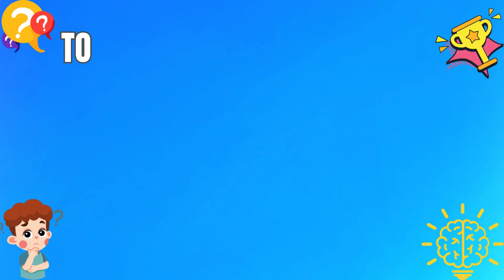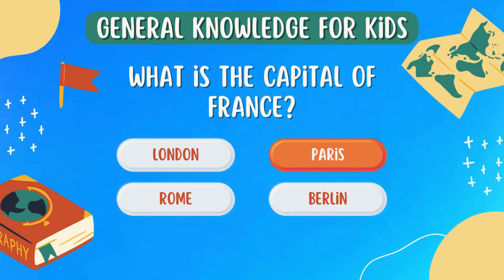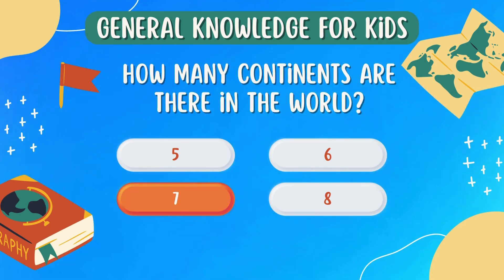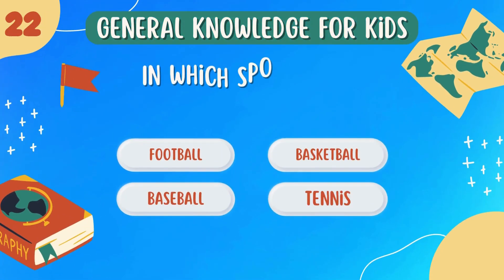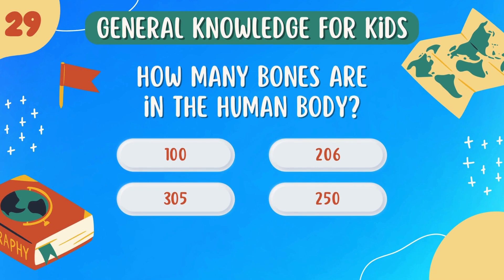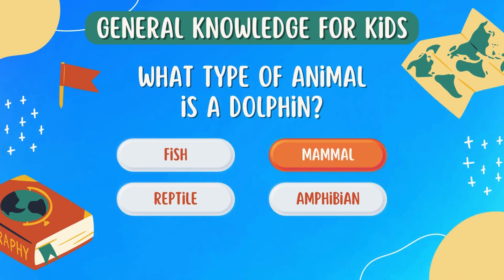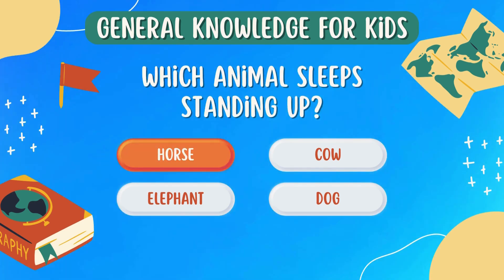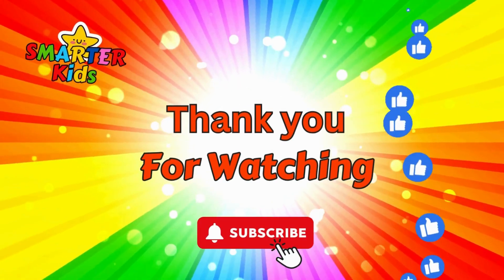Ultimate GK Quiz 🏆 Challenge Your IQ – Can You Score 100%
📚 General Knowledge for Kids | IQ Quiz Challenge 🧠 | Fun & Educational Trivia

Welcome to our Fun General Knowledge & IQ Quiz for Kids! 🎉 Get ready to challenge your brain with exciting trivia questions covering everything from science, animals, geography, and more! 🐼🌍 Whether you’re a curious kid or just love a good quiz, this video is perfect for you.

✨ What’s Inside?
✅ 50 Fun & Engaging Questions
✅ Multiple-Choice Answers (A, B, C, D)
✅ Brain Teasers to Test Your IQ
✅ Educational Content for Curious Minds

💡 Can you score 100%? Play along, test your knowledge, and see if you can beat the clock. This quiz is perfect for kids, students, and even parents who want to join in the fun!

Boost your general knowledge 📖
Improve critical thinking and problem-solving skills 🧩
Great family activity to learn and play together 👨‍👩‍👧‍👦